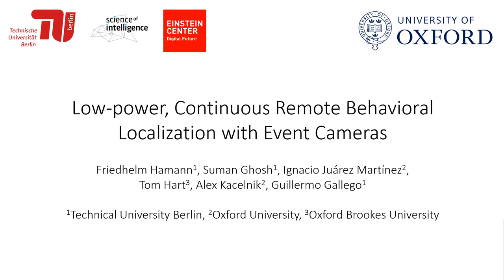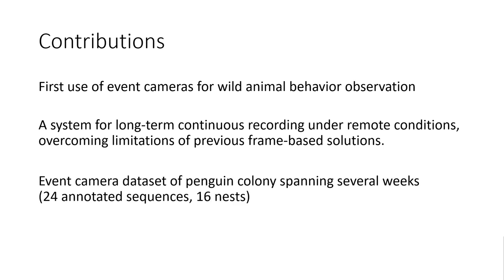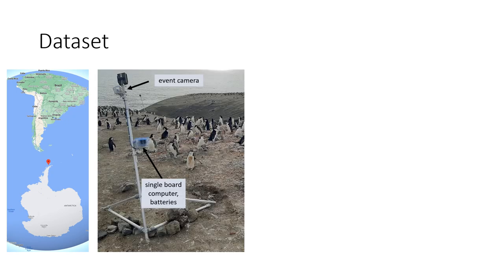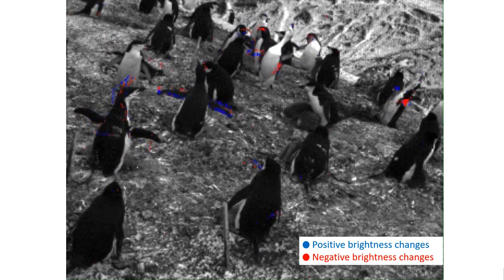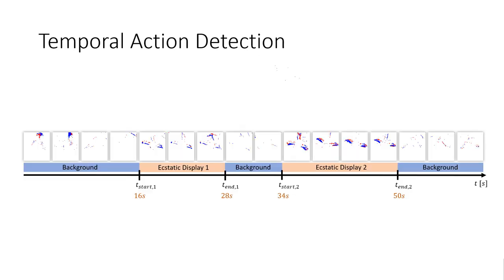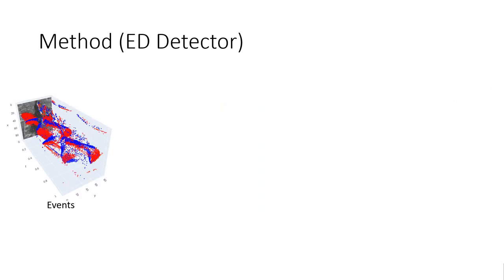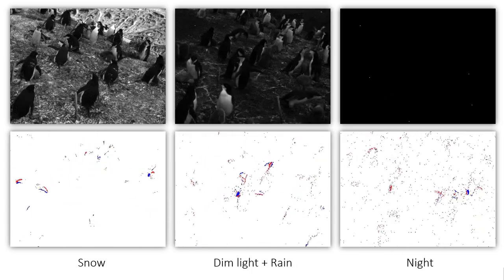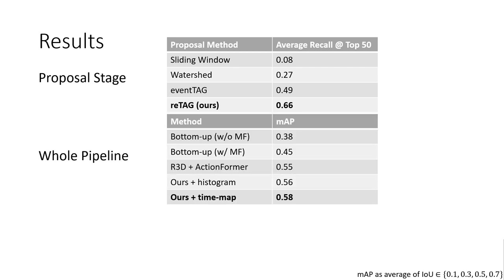Event Penguins: Low-power, Continuous Remote Behavioral Localization with Event Cameras (CVPR 2024)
Researchers in natural science need reliable methods for quantifying animal behavior. Recently, numerous computer vision methods emerged to automate the process. However, observing wild species at remote locations remains a challenging task due to difficult lighting conditions and constraints on power supply and data storage. Event cameras offer unique advantages for battery-dependent remote monitoring due to their low power consumption and high dynamic range capabilities. We use this novel sensor to quantify a behavior in Chinstrap penguins called ecstatic display. We formulate the problem as a temporal action detection task, determining the start and end times of the behavior. For this purpose, we recorded a colony of breeding penguins in Antarctica during several weeks and labeled event data on 16 nests. The developed method consists of a generator of candidate time intervals (proposals) and a classifier of the actions within them. The experiments show that the event cameras' natural response to motion is effective for continuous behavior monitoring and detection, reaching a mean average precision (mAP) of 58% (which increases to 63% in good weather conditions). The results also demonstrate the robustness against various lighting conditions contained in the challenging dataset. The low-power capabilities of the event camera allows to record three times longer than with a conventional camera.

Reference:
F. Hamann, S. Ghosh, I. Juarez Martinez, T. Hart, A. Kacelnik, G. Gallego,
Low-power, Continuous Remote Behavioral Localization with Event Cameras,
IEEE Conf. Computer Vision and Pattern Recognition (CVPR), 2024.

Technical University of Berlin, Oxford University, Oxford Brookes University.
Science of Intelligence Excellence Cluster, Berlin, Germany.